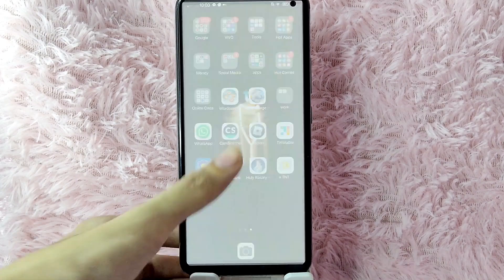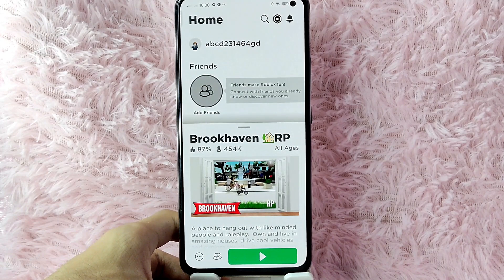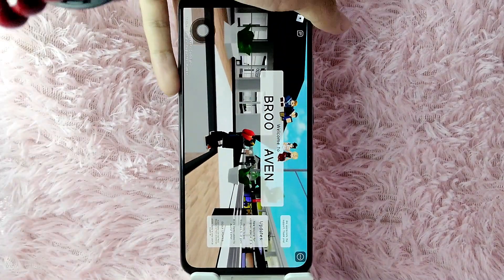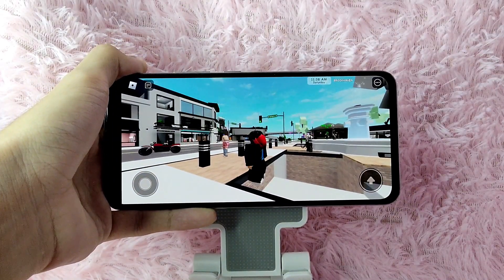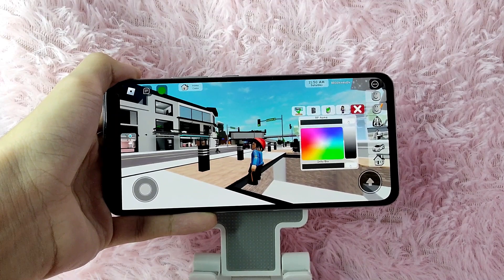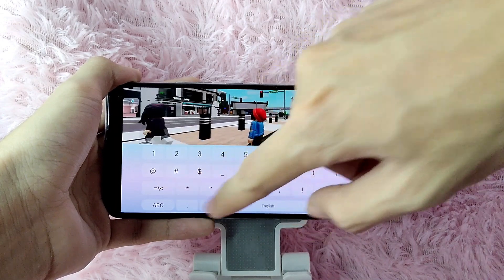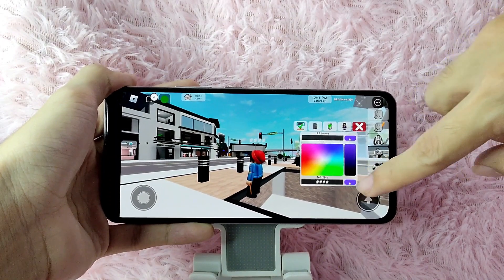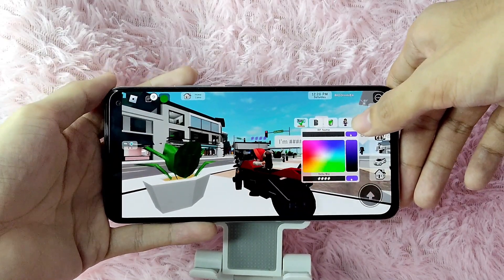✅ How To Add Bio Or Info In Roblox 🔴